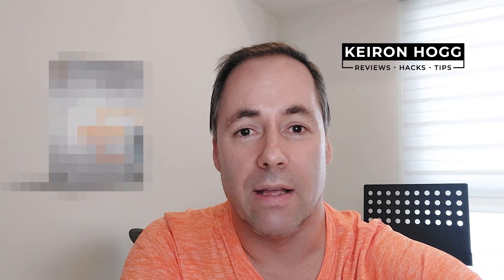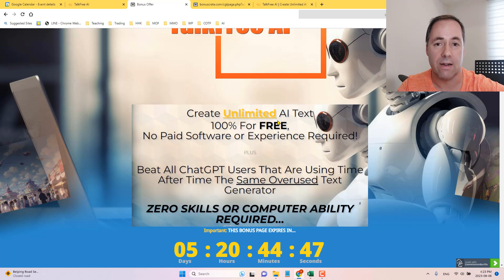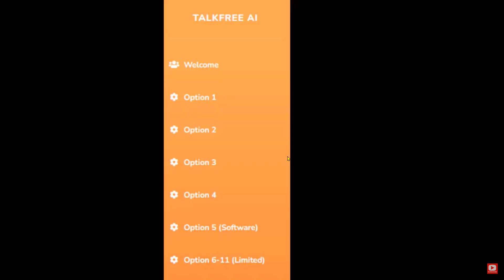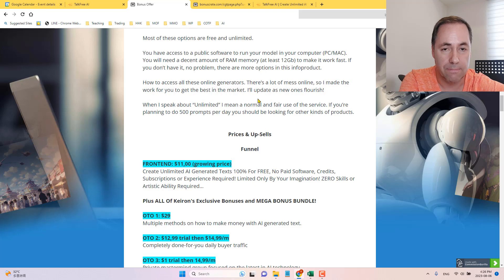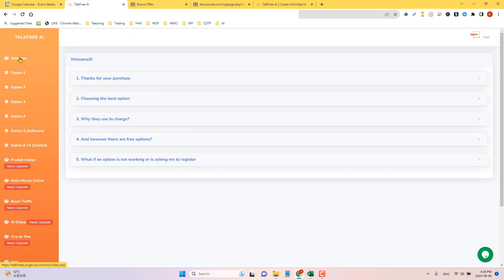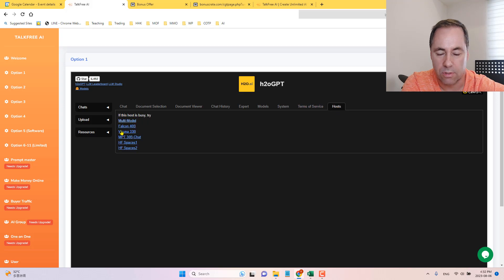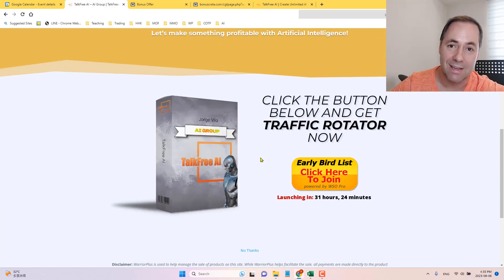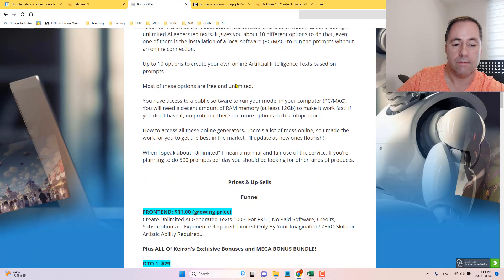TalkFree Ai Review | ChatGPT Alternative ⚠️ Watch My Review First 🎁 Custom Bonuses Inside!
TalkFree AI, an informative product designed to provide curated online resources for generating limitless AI-driven texts

Don't miss my full TalkFree A.I Review.

Click the link below to go to my bonuses that really compliments TalkFree A.I and fills in a few blind spots that it missed.

💰 See How Regular People Are Making 1k-5k usd Pay Days

✅ In my TalkFree A.I review, I have review access and I show you the members area and go through all of its features.

✅ In my TalkFree A.I Review I show you how you can create instant, unique text that is different from the overused ChatGPT.

✅ Don't miss out on my TalkFree A.I Review bonuses that further help you to grow your list, create other online income sources, and get my Mega Bonus Bundle of 270 Bonuses!!!

✅ I hope that you enjoy my video review on TalkFree A.I.

Keiron

Inspired by: Liam James Kay